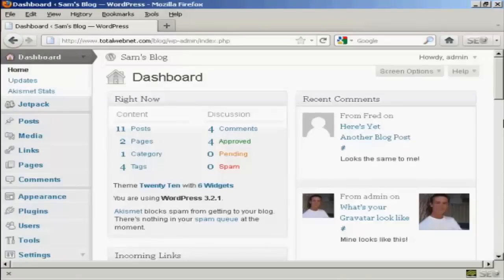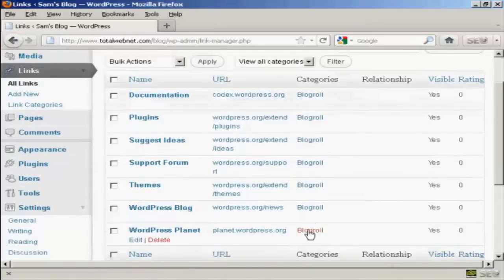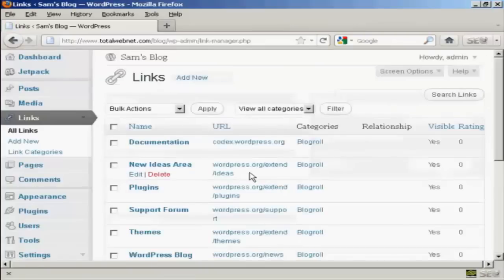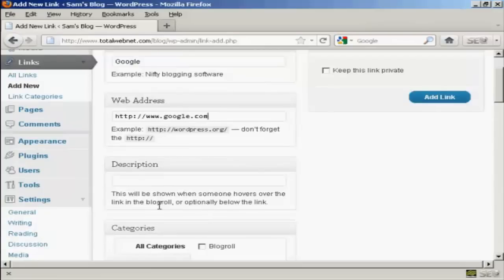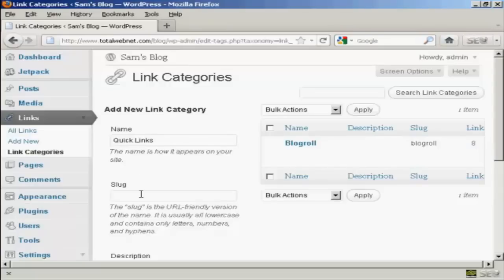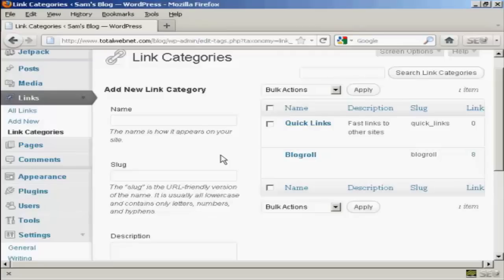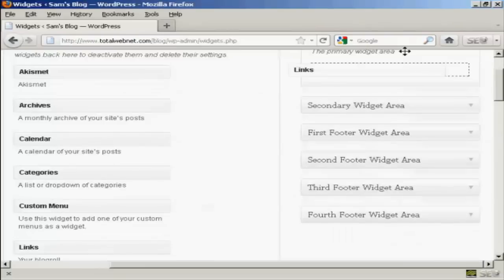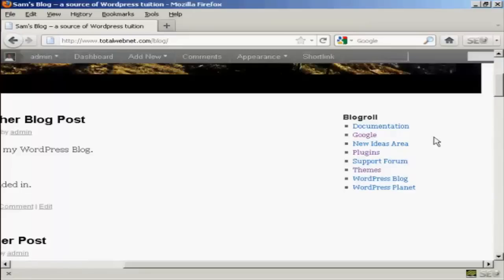How To Add and Edit Links In Your Blogroll In Wordpress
This video simply explains how you can add and edit links in the blogroll of your wordpress site.

Blogroll links add a link to ever page on your site, normally in the sidebar, and they show your blogs readers who you enjoy reading about on the web.  You can put any link to any website in a blogroll!